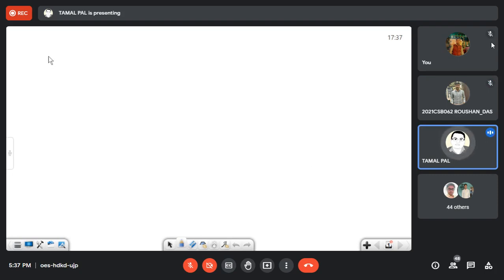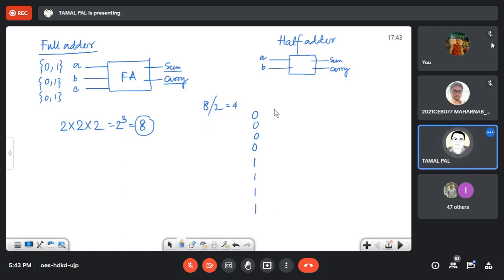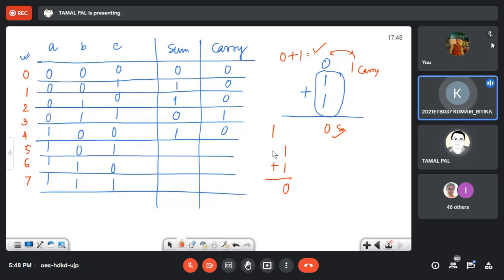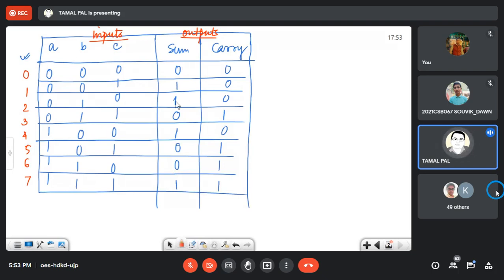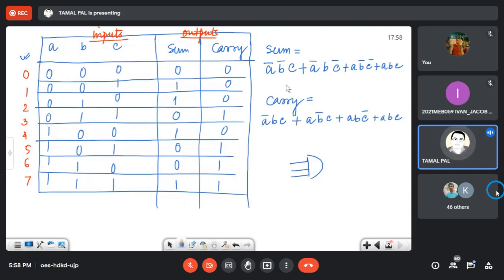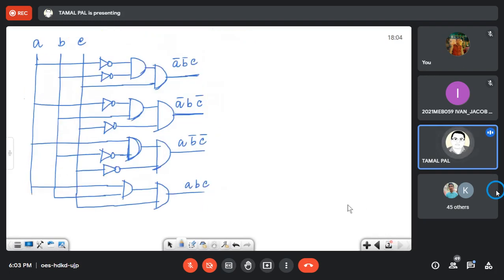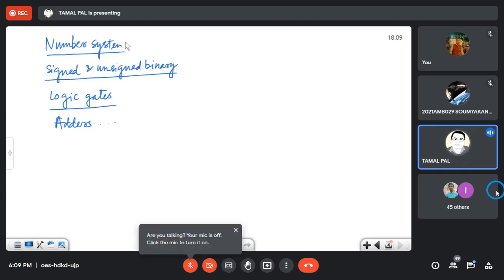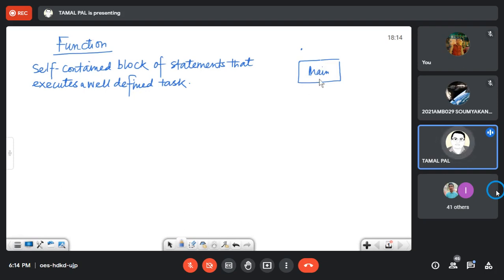Programming with "C" ( 25 Jan, 2022 )